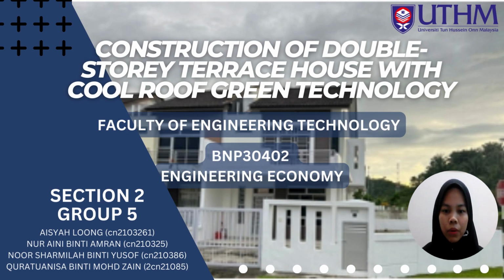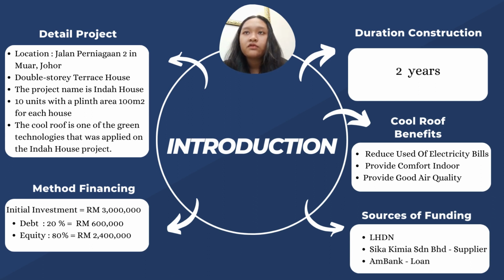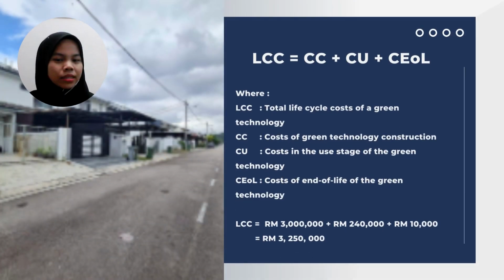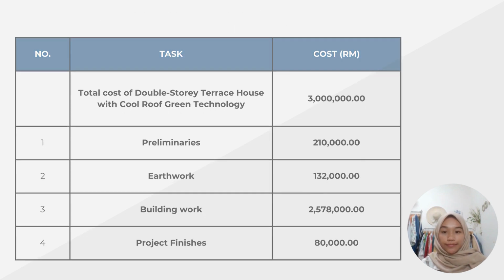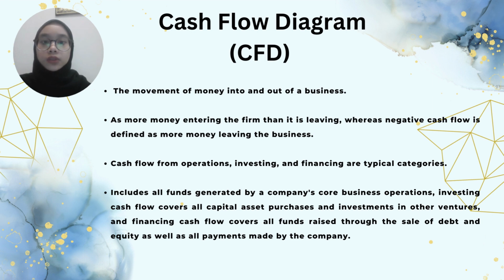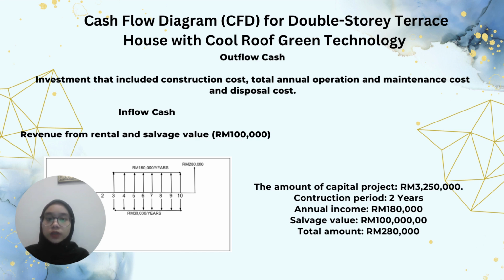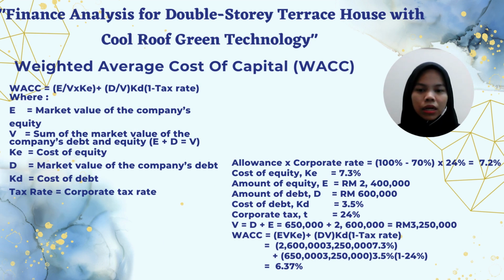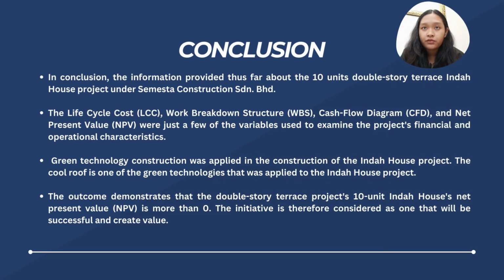Engineering Economy Project (Section 2 Group 5)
We are students from Universiti Tun Hussein Onn, Faculty of Engineering Technology, Semester II Session 2022/2023. This is a project presentation video from Group 5 Section 2, for course BNP 30402 Engineering Economy. We hope you could understand and gain some information from our video.